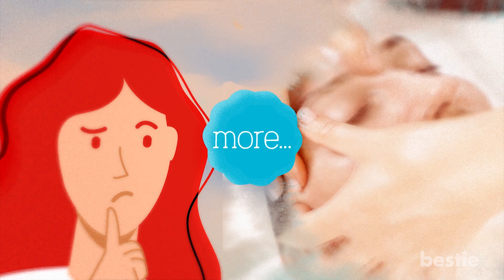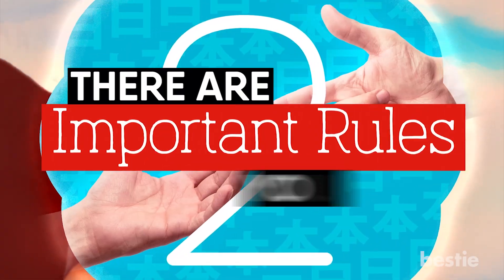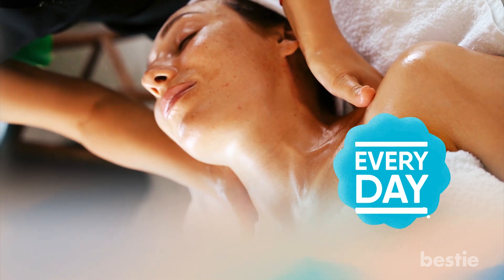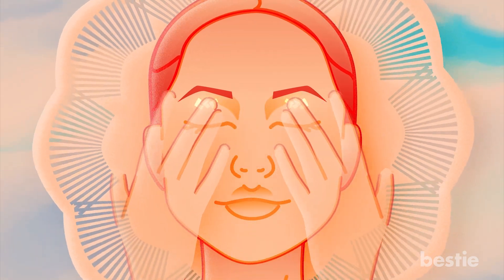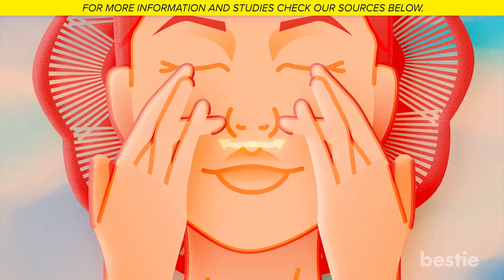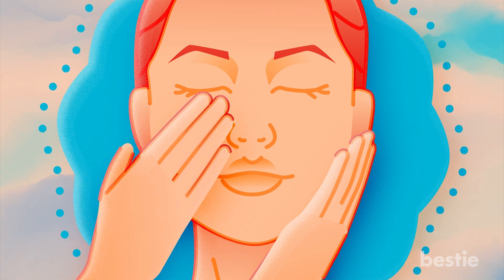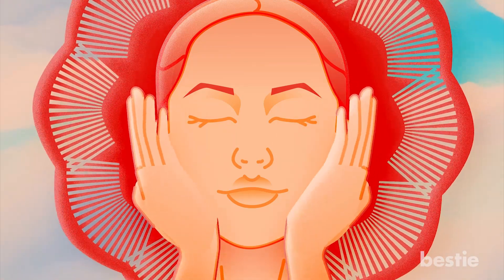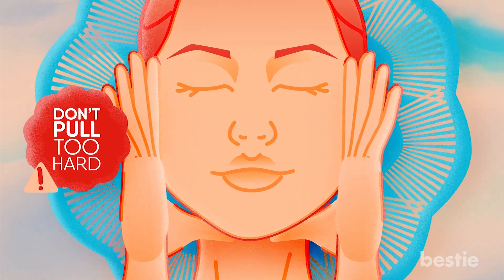The INCREDIBLE BENEFITS of a Japanese Massage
We all want beautiful skin that’s glowing with health. For that, your diet matters, as well as your skincare routine.

One of the best things for your skin is a massage. Ever heard of a Japanese Massage? It’s said to have super awesome benefits for your skin. In today’s video, we’ll be talking about the 12 wonderful things you should know about Japanese Massage, and what it can do to your face if you use this technique every morning.

Can it remove swelling and wrinkles? What important rules should you follow? We’ll be talking about all of these AND more...

Timestamps:
Intro - 0:00
1. Has Anti Aging Effects - 0:33
2. There Are Important Rules You Need To Know - 1:16
3. There Are Certain Basic Movements - 2:03
4. Can Be Done On The Area Around The Eyes - 2:30
5. Get Rid of Wrinkles On Your Forehead Using This Massage Technique - 2:54
6. Good For The Area Around The Lips - 3:10
7. How to Massage Your Nasolabial Wrinkles - 3:40
8. Massage The Oval Of Your Face - 4:02
9. Massaging Cheeks Can Help Tone Your Face - 4:45
10. Get Rid Of Your Double Chin - 5:08
11. Good For The A-Zone - 5:28
12. Effectiveness of Japanese Massage - 5:50

Summary:
1. Has Anti Aging Effects
If you're looking to reduce wrinkles or swelling on your face without having to undergo some questionable surgeries, your best option is the Japanese Asahi massage. Asahi means "morning sun".

2. There Are Important Rules You Need To Know
Before you start learning the massage techniques, there are few rules to keep in mind. This massage should not be used if you have a cold or flu.

3. There Are Certain Basic Movements
Before you start the actual session, there are some basic movements you need to perform.

4. Can Be Done On The Area Around The Eyes
In this movement, you use the pads of your middle fingers and press the outer corners of your eyes.

5. Get Rid Of Wrinkles On Your Forehead Using This Massage Technique
The next movement will involve using your index, middle and ring fingers to work on your forehead.

6. Good For The Area Around The Lips
From this point on, you will need to do each step of the massage at least three times.

7. How To Massage Your Nasolabial Wrinkles
These are the wrinkles that run from the side of your nose down to the corner of your mouth.

8. Massage The Oval Of Your Face
In this movement, you take your left palm and press against that side of your jaw.

9. Massaging Cheeks Can Help Tone Your Face
For this part of the massage, put your hands on the sides of the nose. Then, apply pressure using only three of your fingers. Once you're done, move your fingers along your cheekbones in the direction of your temple.

10. Get Rid Of Your Double Chin
To work on your chin, start by placing your hands in the same place as the previous movement.

11. Good For The A-Zone
In the case of your A-zone, you will need to first place the thumbs below the chin.

12. Effectiveness of Japanese Massage
Once you do each movement, you should not forget to do the basic movement as well.